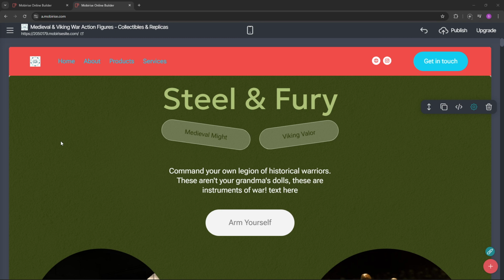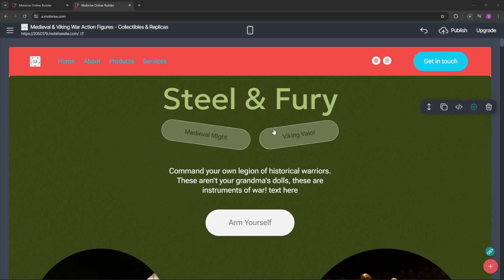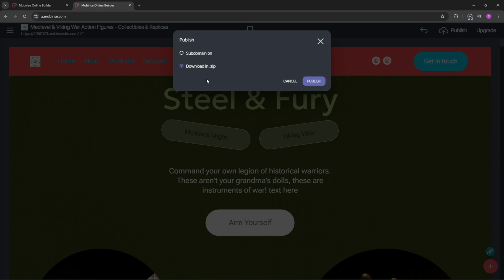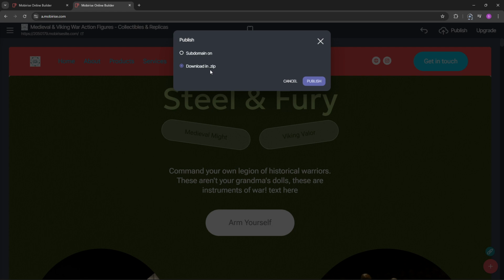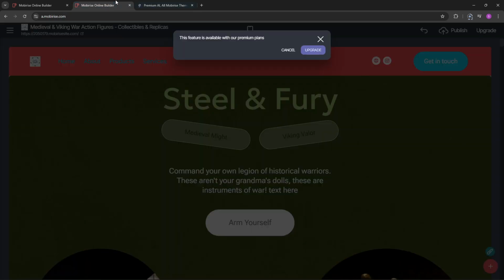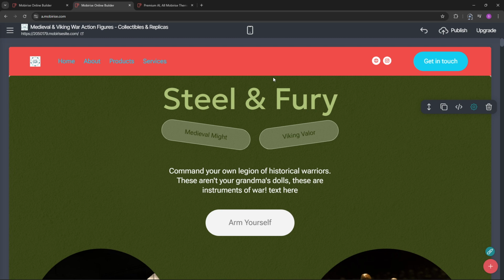How To Add Blog In Mobirise Website (Quick Guide)